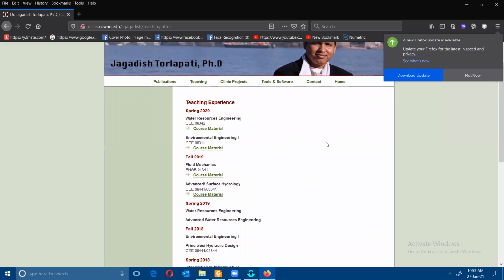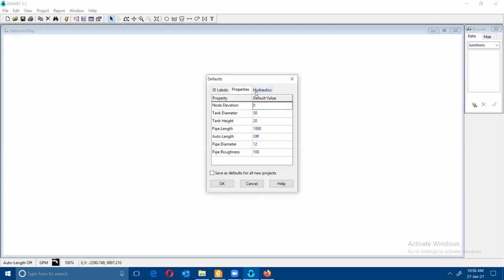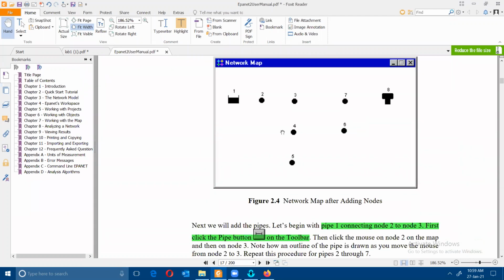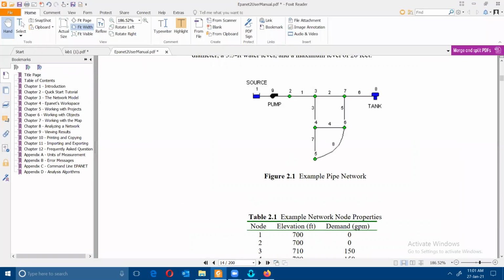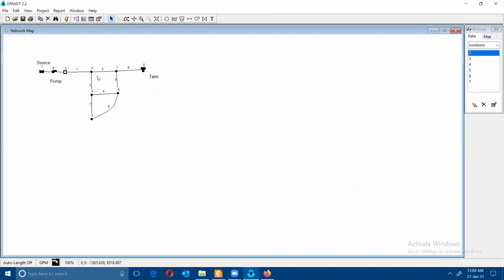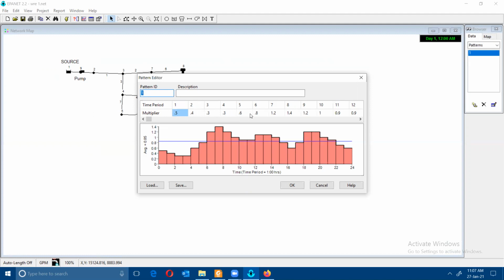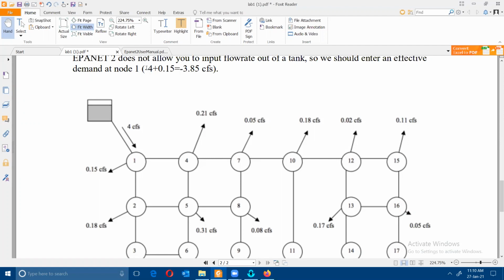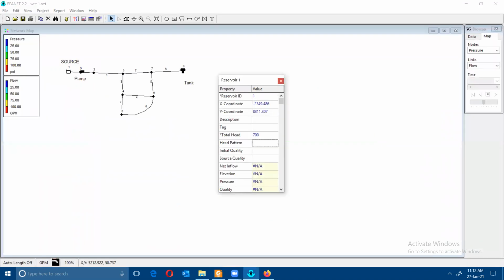EPANET tutorial WRE lab